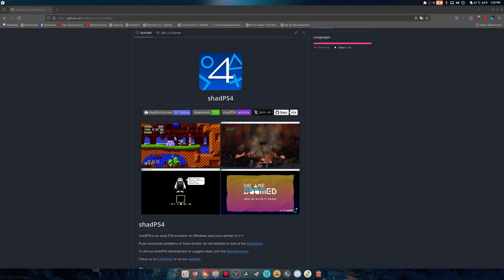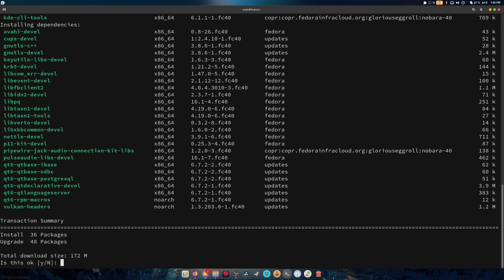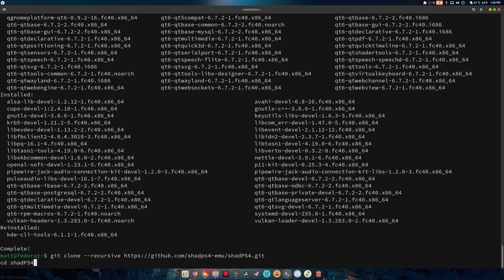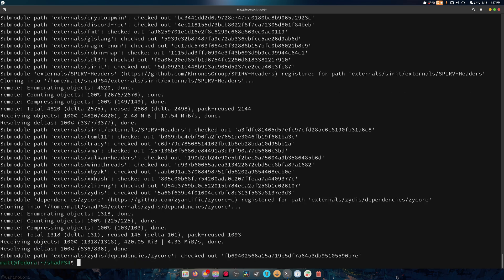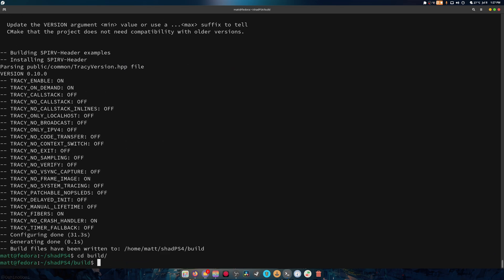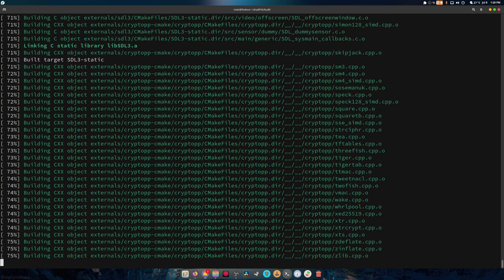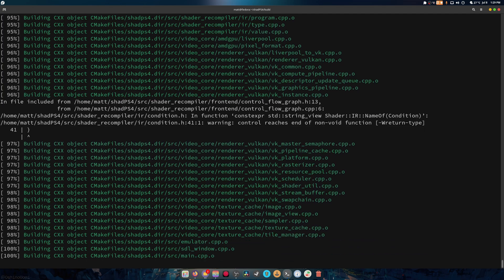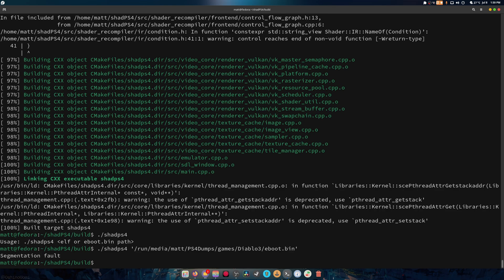How to Compile ShadPS4 on Linux | Fedora | Arch Linux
SPECS Below:
• OS: Fedora 40 Workstation
• OS: Nobara 40
• OS: CachyOS
• Gnome 46
• CPU: Ryzen 7 5900X (4.9GHz)
• Memory: 49 GiB DDR4 3600mhz
• Storage: 22TB
• GPU: RTX 4070